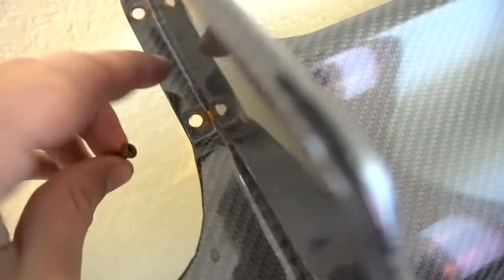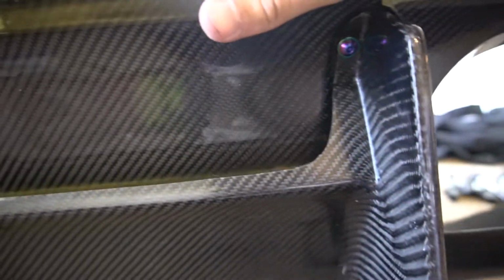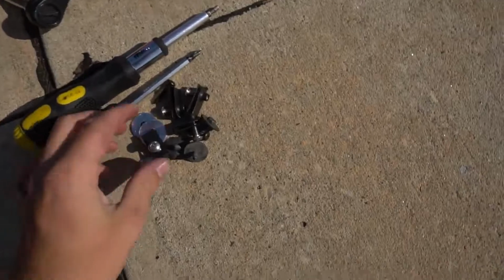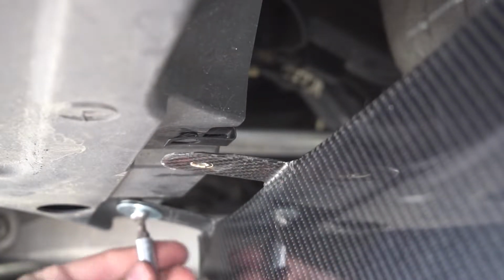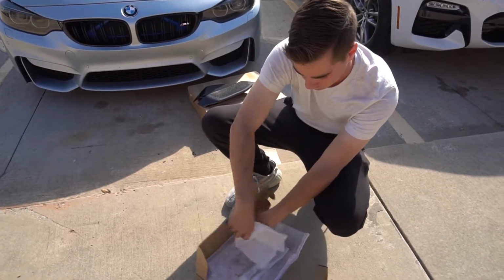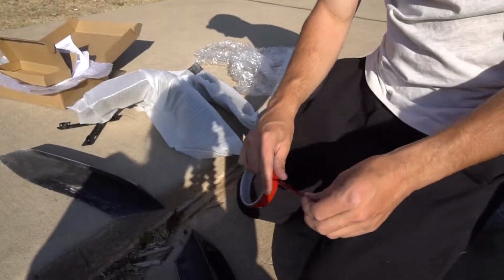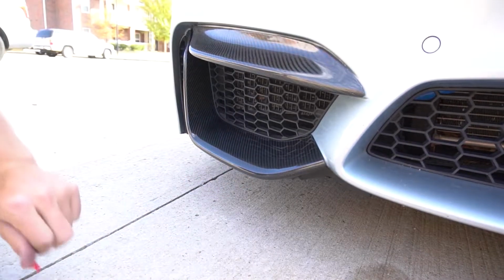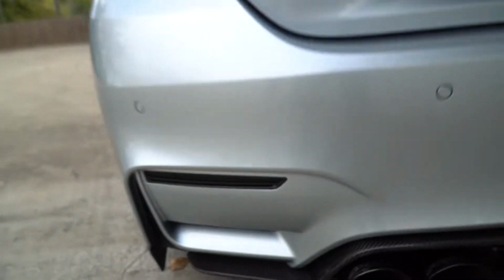AND WE'RE BACK!!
Dream big and then dream bigger!

ALSO Watch!!!